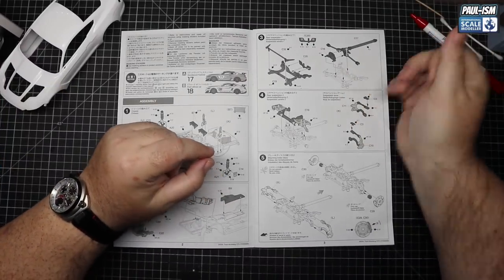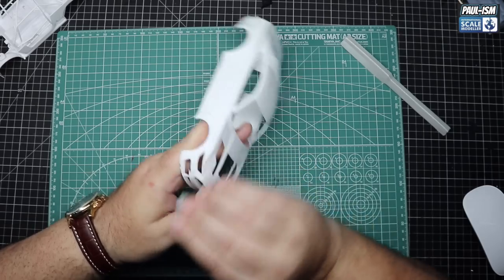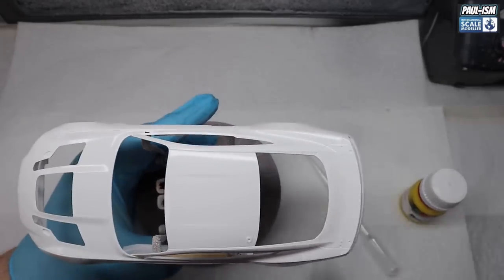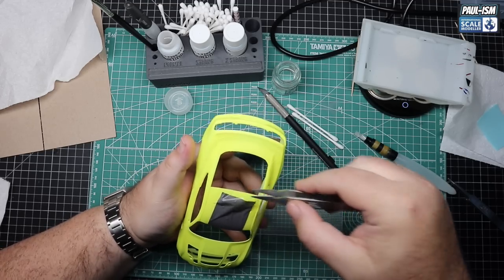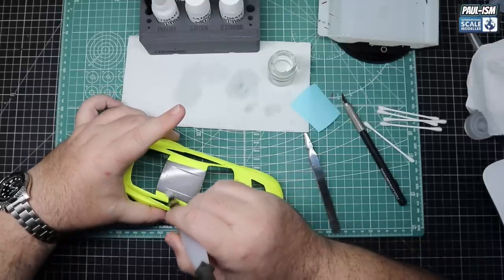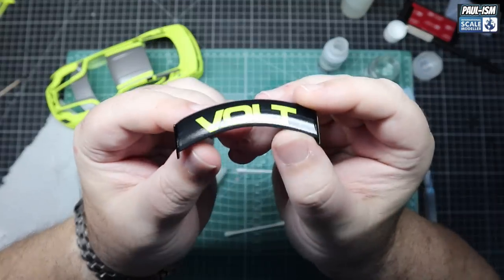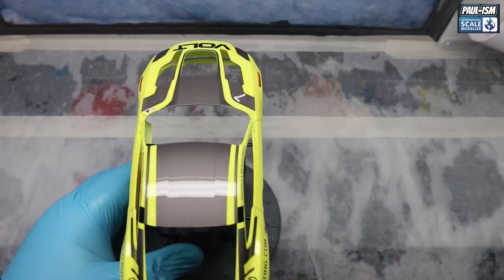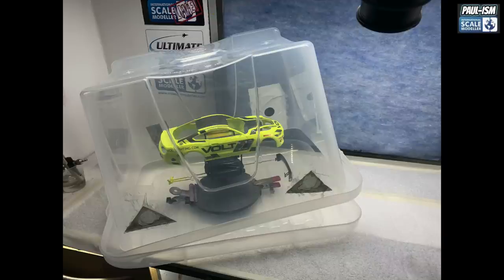Part 1 - Tamiya 1/24 Ford Mustang GT4 "Volt" Step By Step Build